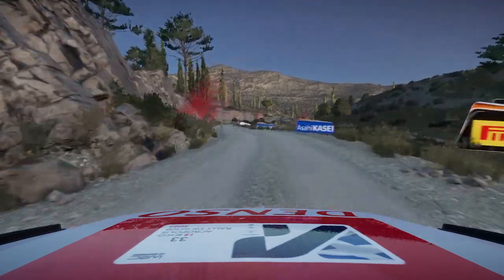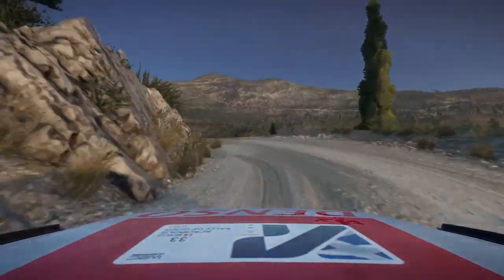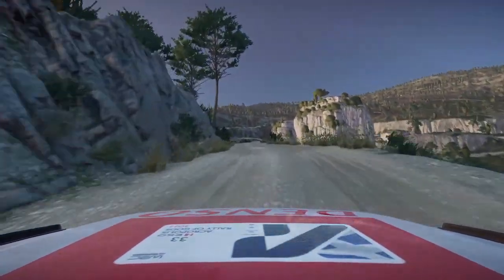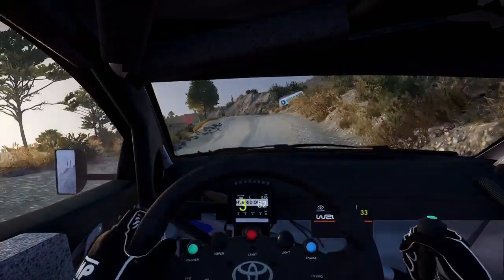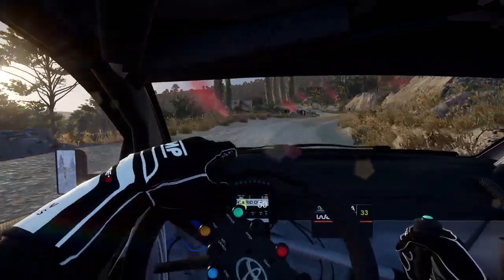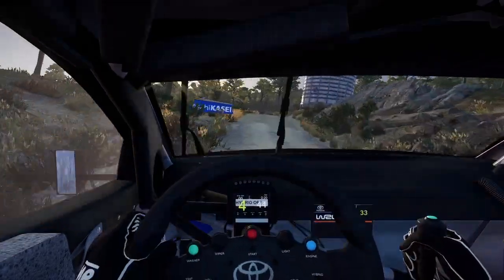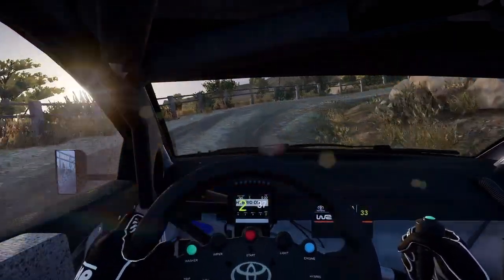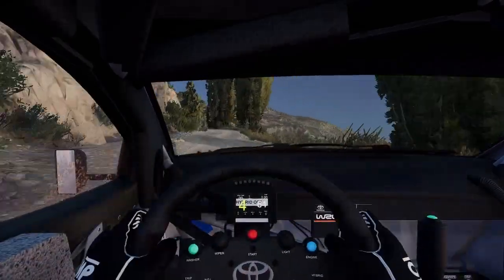WRC Generations | Toyota GR Yaris | Greece - EKO Acropolis